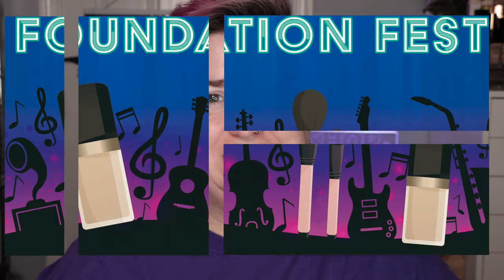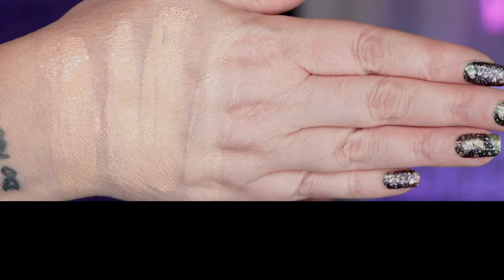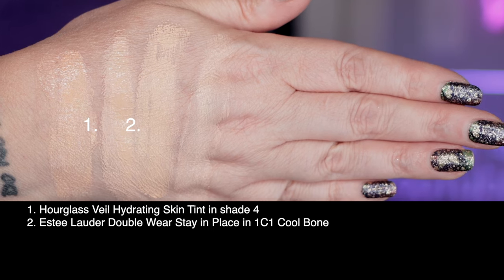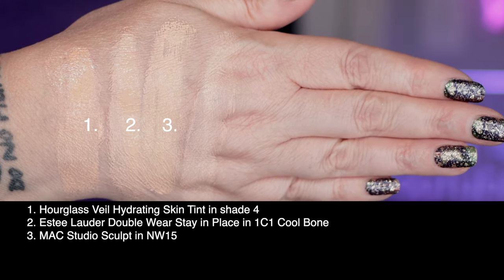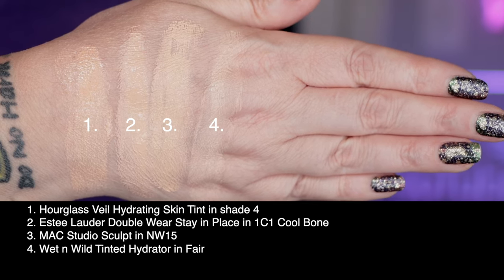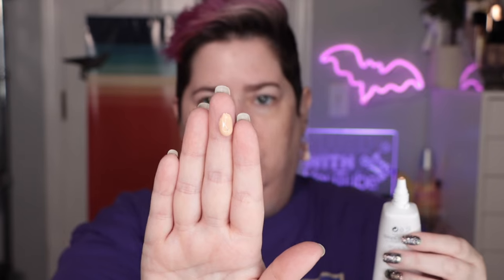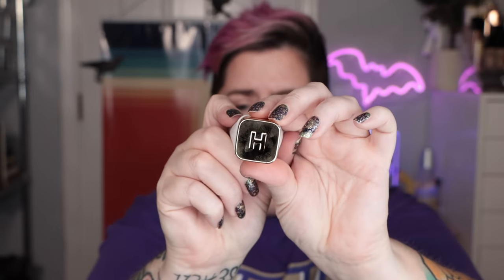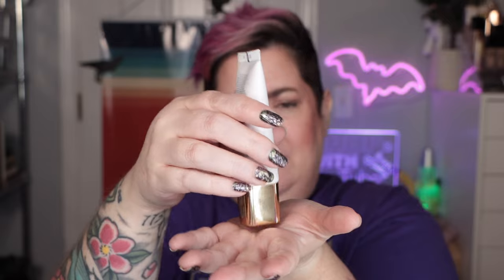HOURGLASS VEIL HYDRATING SKIN TINT | Dry Skin Review & Wear Test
Today I’m checking out the Hourglass Veil Hydrating Skin Tint in shade 4 fair cool. See how it applies and wears on dry, maturing skin over 40. All products linked below!

Hourglass Veil Hydrating Skin Tint in 4 Fair Cool $49

Hourglass is a cruelty free brand.

I’M WEARING:
NAILS
Infinity Love by Color Street - 100% real dry nail polish strips – no dry time, no smudges, no heat or tools needed, and made in the USA! We’re international – US, Canada, & the European Union! Hop into my Facebook group

FACE
Good Molecules Sheer Mineral Sunscreen SPF30
Flower Beauty Heatwave Bronzer in Sunrise

EYES
MAC Paint Pot in Painterly
Natasha Denona Retro Glam eyeshadow palette
Lawless One and Done Mascara

LIP
Lawless Forget the Filler Gloss in Rosy Outlook

CIRKUL WATER BOTTLES - my favorite way to get my water in!

SOCIALS!

Snail Mail
Shelly Hokanson